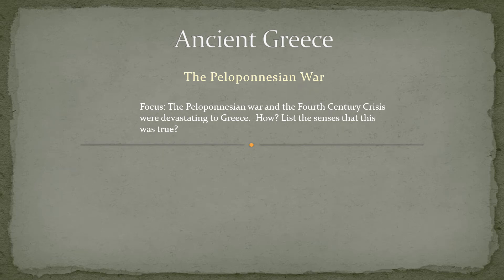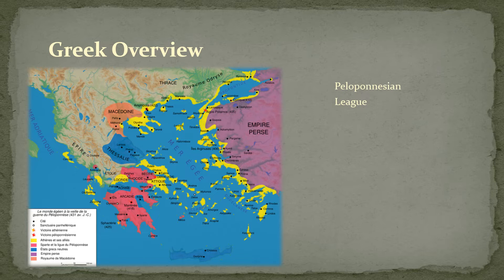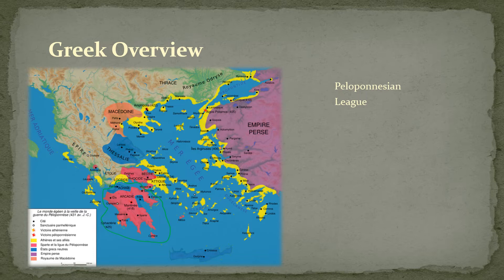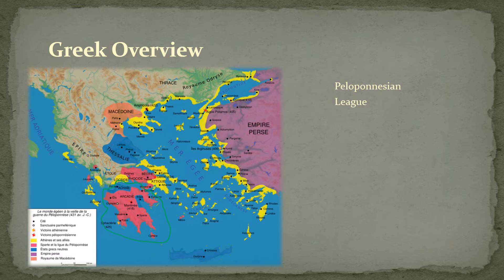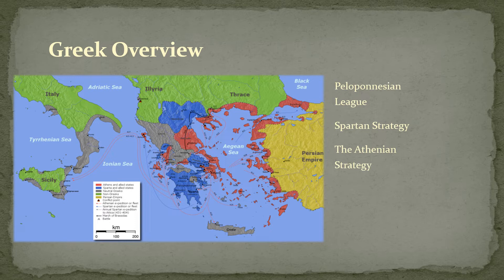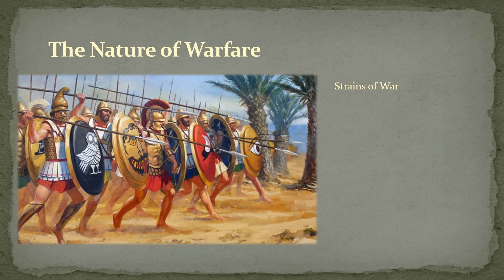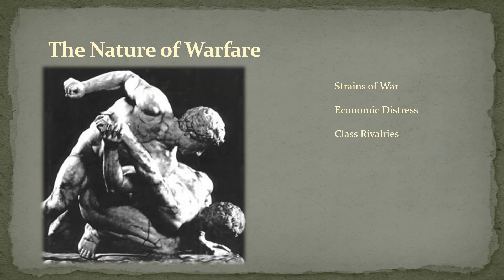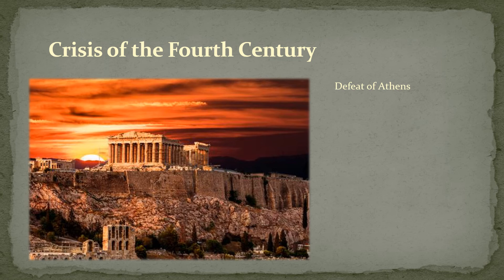3 Ancient Greece The Peloponnesian War